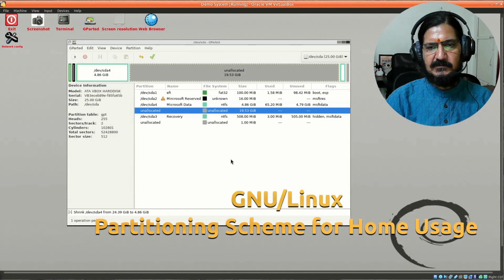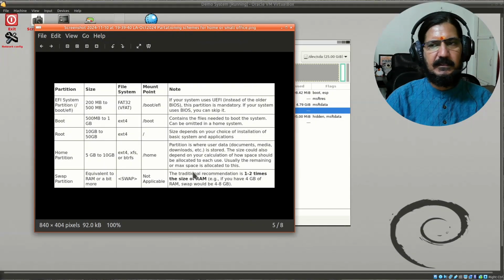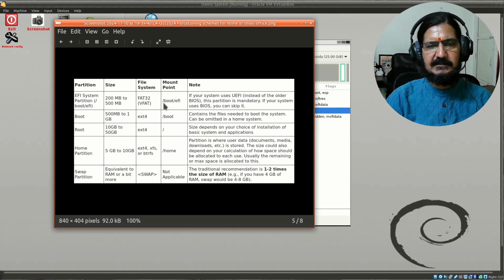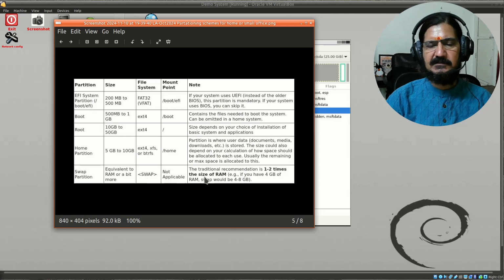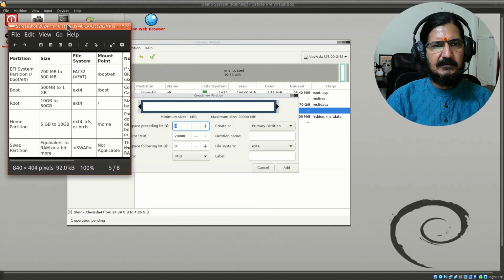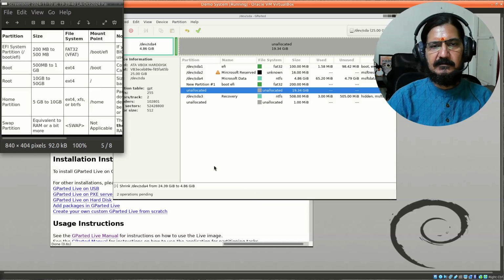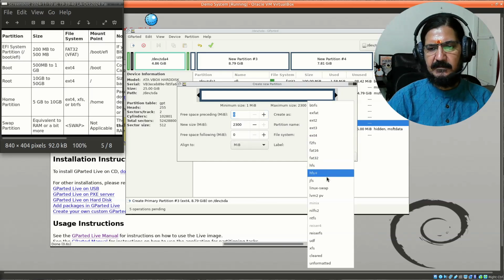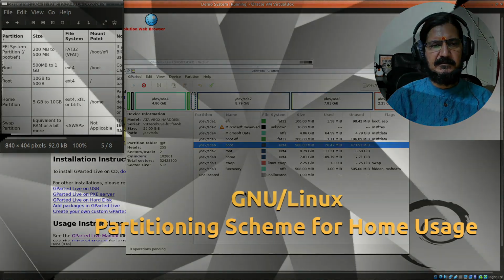Partitioning Scheme of Linux home usage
This video discusses about how to partitions available disk space GNU/Linux installation which will be used as a home desktop of SOHO